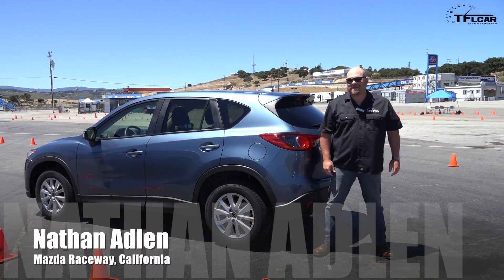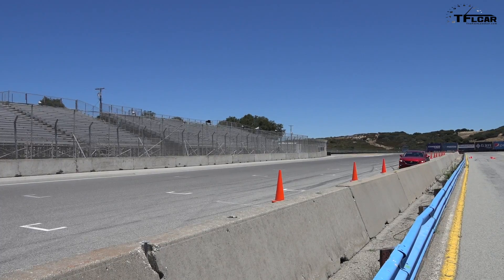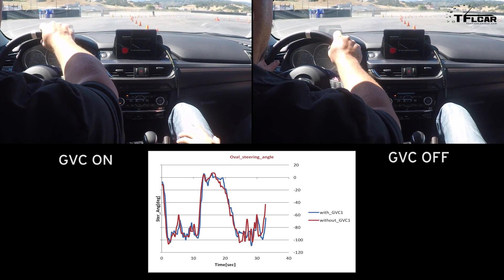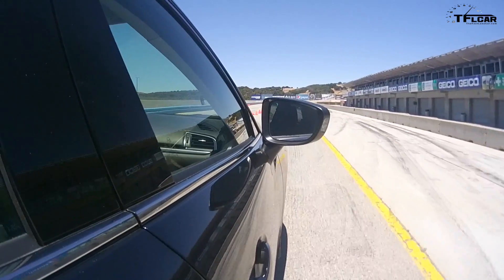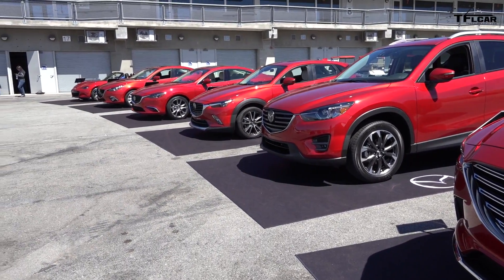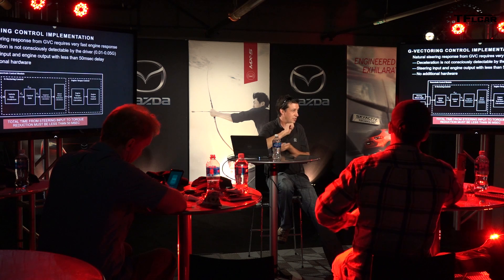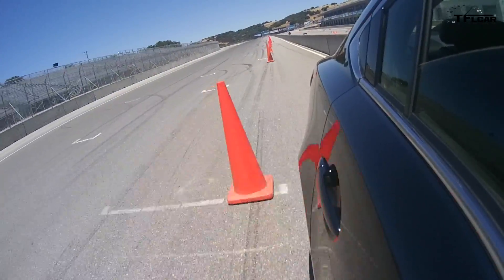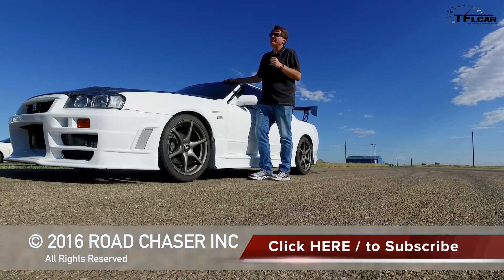Mazda's New & Unique Torque-Vectoring Technology Demonstrated & Explained